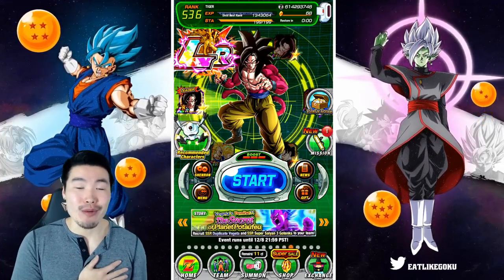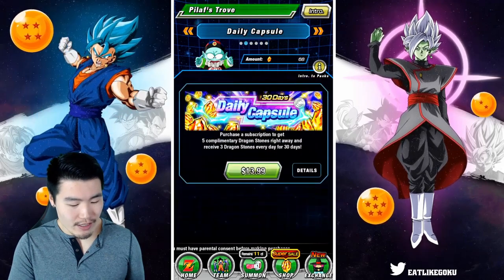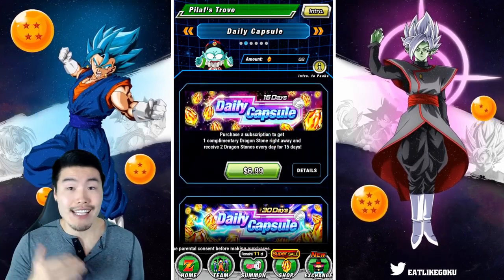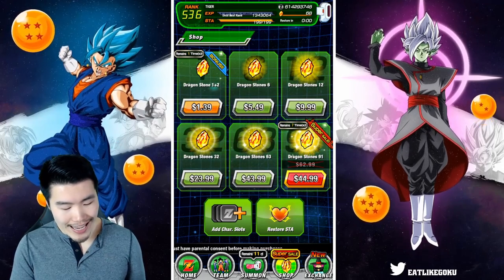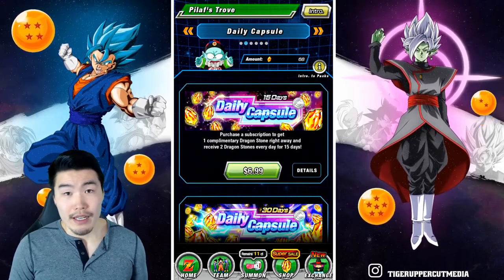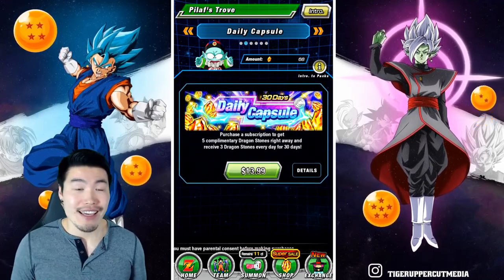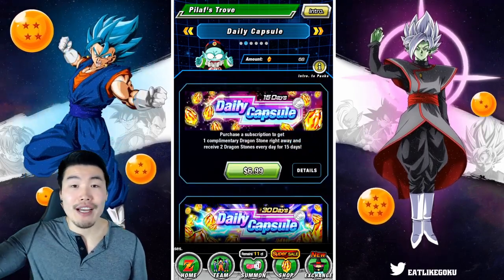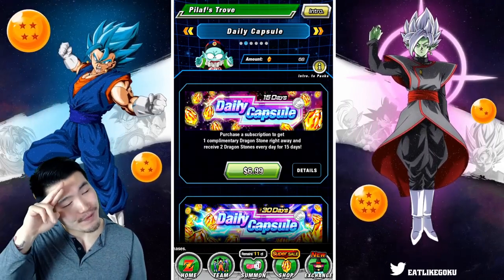INSANE VALUE?! THE DAILY CAPSULE IS AN AMAZING DEAL! | Dragon Ball Z Dokkan Battle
A Pilaf's Trove pack that's actually worth buying... what has this world come to?